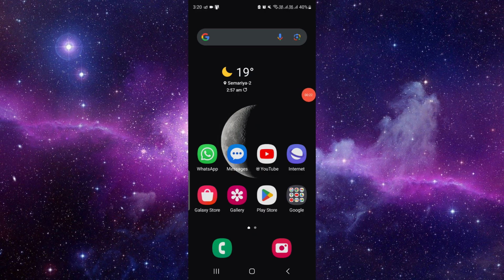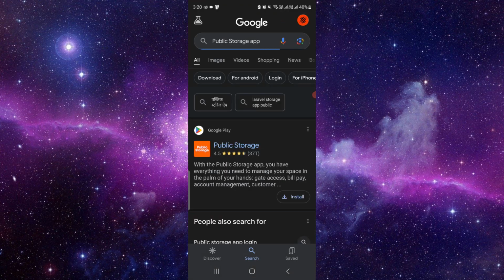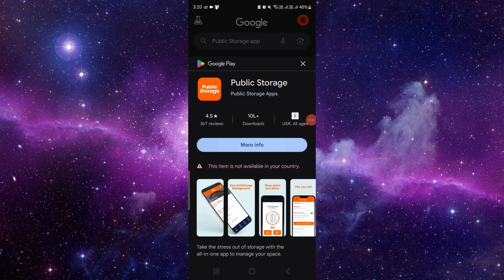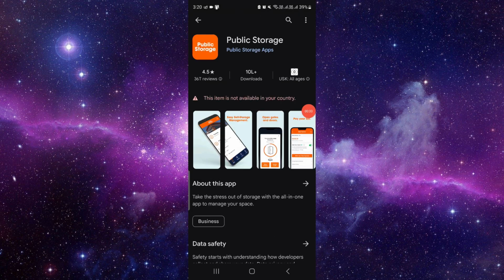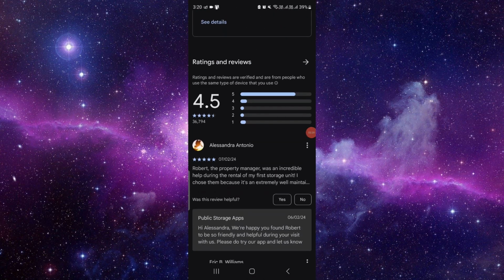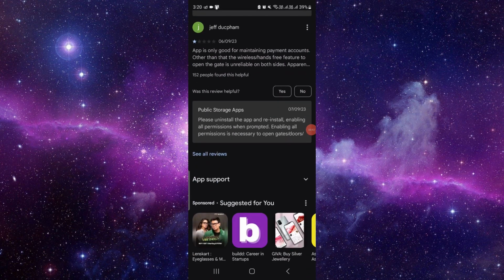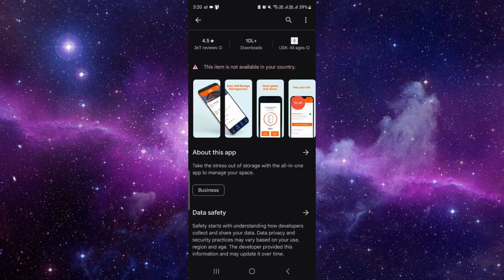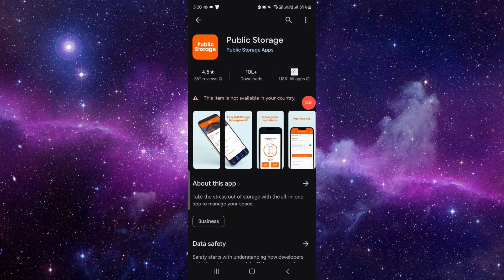✅ How to install Public Storage app on iPhone (Full Guide)